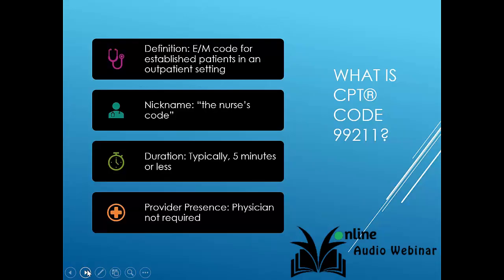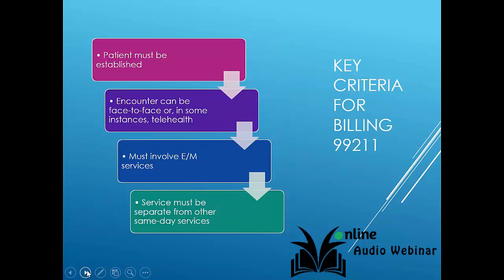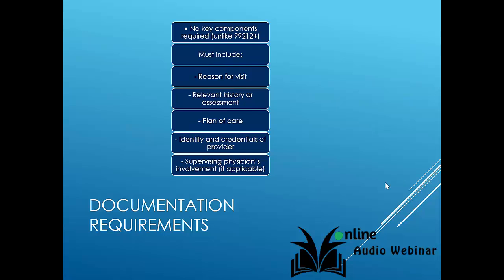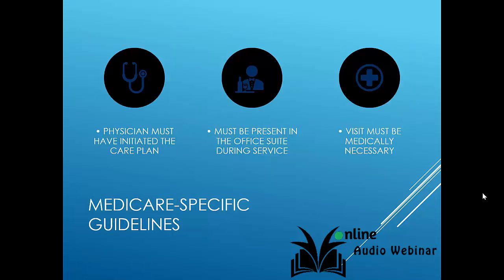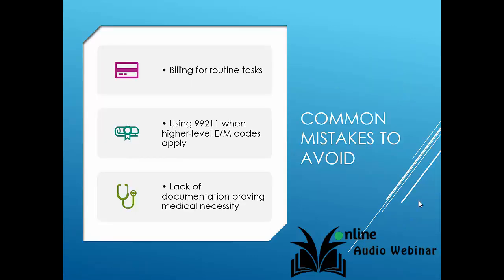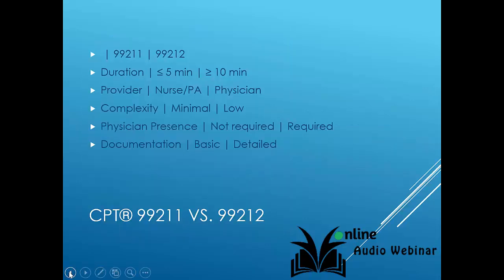Demystifying CPT 99211 in 2025 - A Compliance-Focused Guide for Coders and Providers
CPT code 99211 is meant for evaluation and management (E/M) services provided to established patients during outpatient visits that involve minimal problems and do not require direct physician involvement. These visits are usually brief—around five minutes—and require proper documentation to ensure accurate billing and regulatory compliance. CPT code 99211 specifically describes services provided to established patients when a physician’s presence is not needed.

Even if the physician isn’t directly involved during the visit, E/M coding guidelines still apply because the service includes both evaluation and management elements. The documentation must show that some clinically relevant information was exchanged, which influenced care or decision-making.

When billing CPT code 99211 under Medicare, there are extra compliance rules. The physician must initiate the care plan and be physically present in the office suite during the encounter. Notes must explain the medical necessity of the service, summarize what was discussed, and highlight how it contributed to patient education or care. Additionally, the identity and credentials of the provider delivering the service must be included. If the service is billed as "incident to", the supervising physician’s name and credentials should also be clearly documented.

Areas Covered:-

Learn how to correctly apply CPT Code 99211 in 2025
Understand the clinical documentation required to support CPT Code 99211
Identify which healthcare professionals are permitted to deliver services under CPT Code 99211
Review examples of services that qualify for billing under CPT Code 99211
Understand which types of services do not qualify for billing with CPT Code 99211
Clarify appropriate use cases for CPT Code 99211.

CPT code 99211 has often been a challenge for coders and providers due to limited guidance from CMS. It’s not always clear how and when this code should be reported. This webinar will explain the key characteristics of 99211 in simple terms, helping you understand its correct use, common compliance risks, and how payer policies and CMS coding updates may impact reporting. If you’ve ever second-guessed the use of this code, this session will give you the clarity you need.